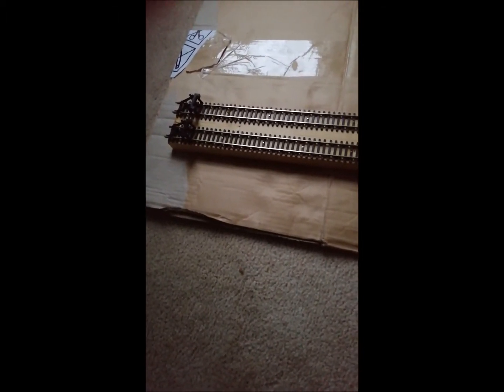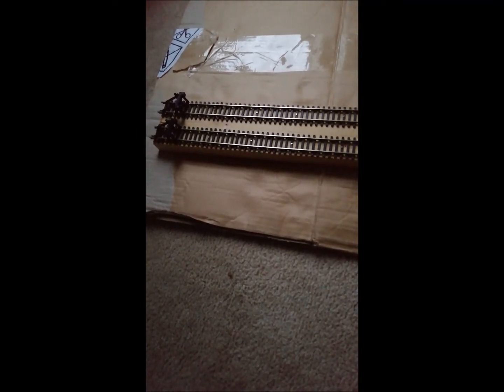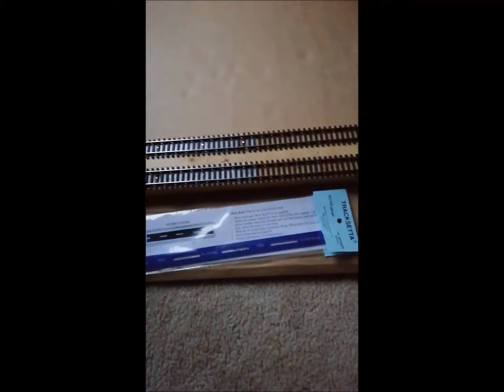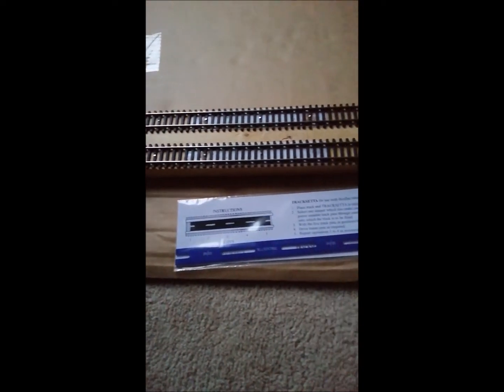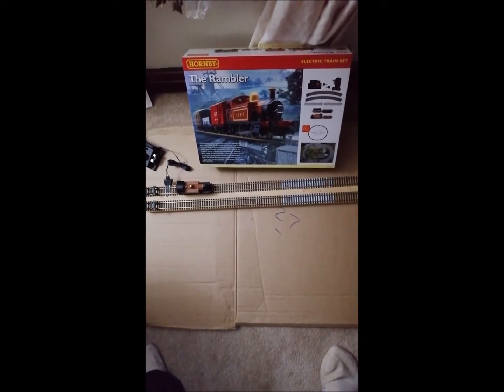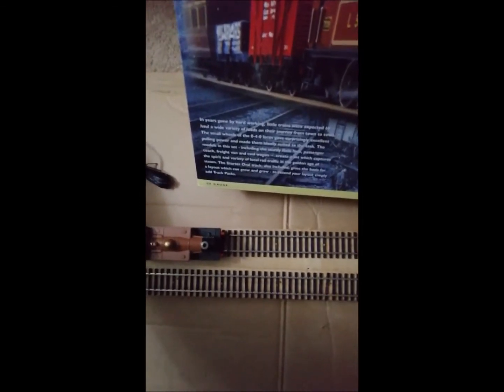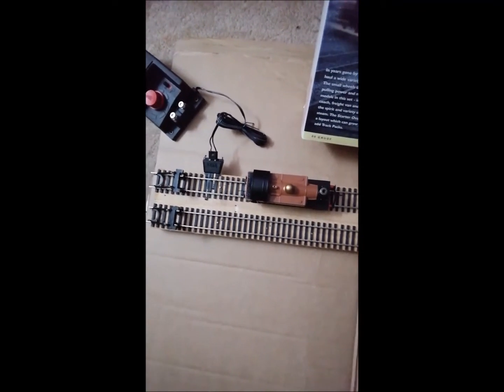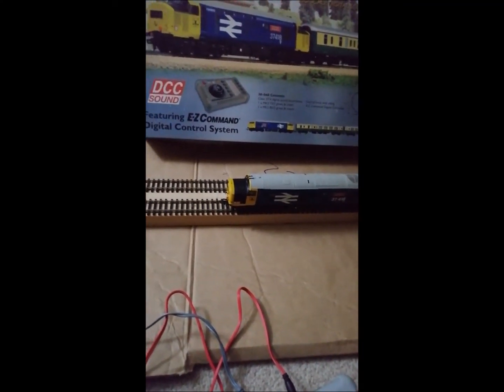Test & Programming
Test Track For DC and DCC